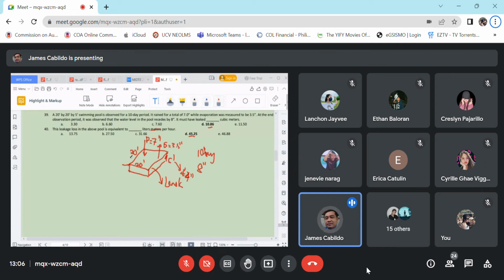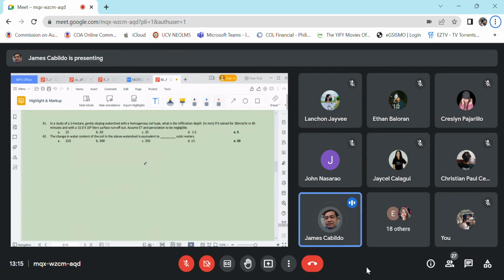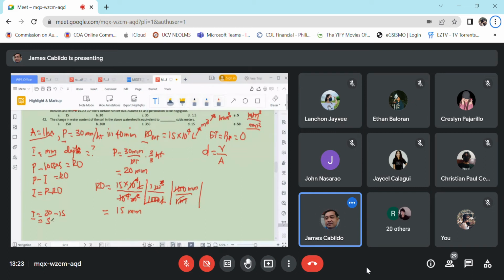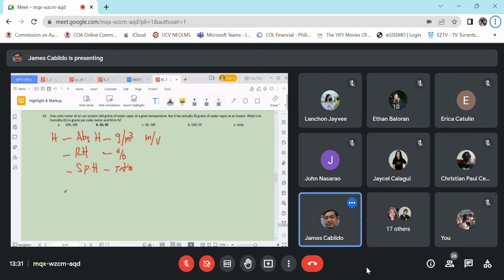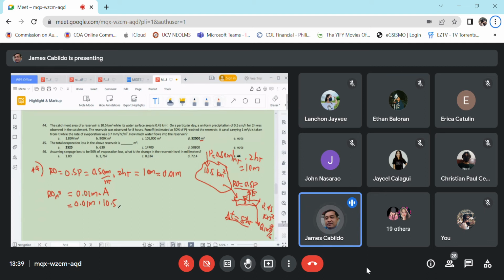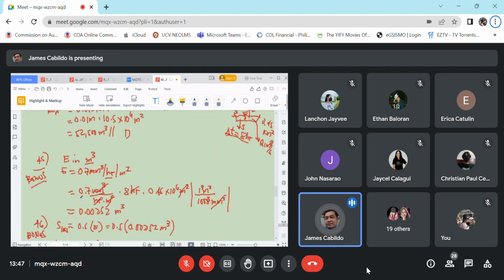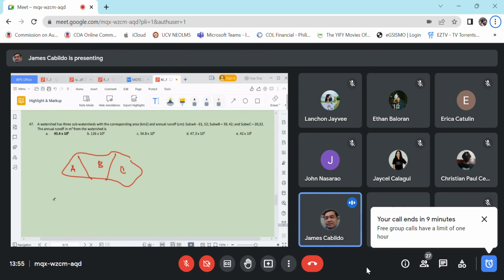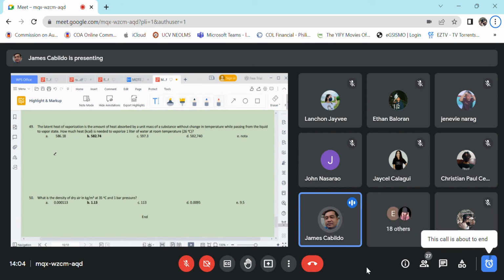HYDRO | NOVEMBER 23, 2022 PART 2